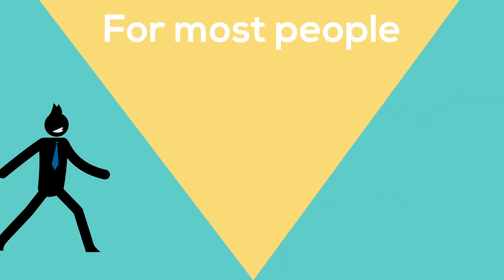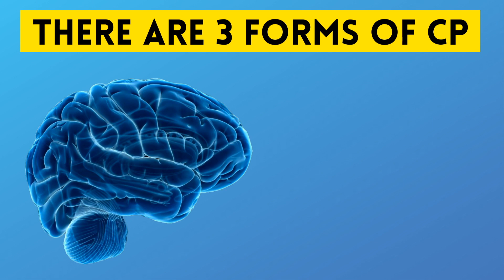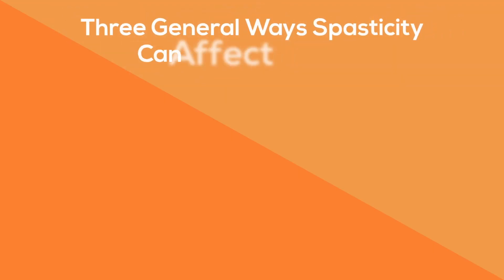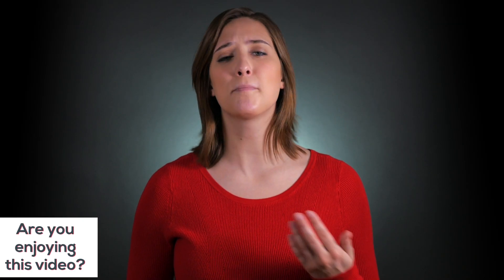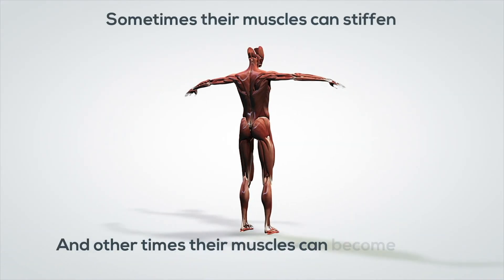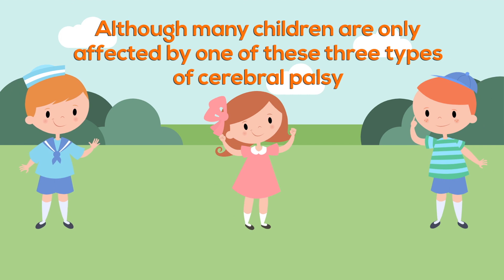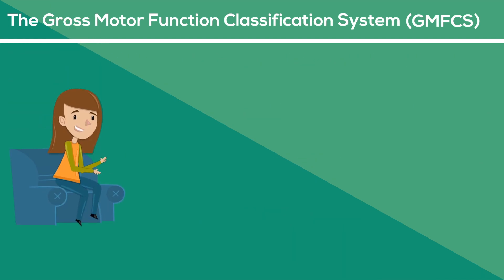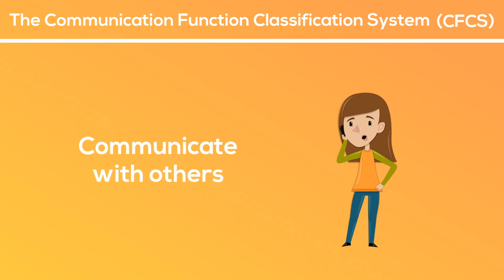How does Cerebral Palsy Affect the Body?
Cerebral palsy is a mobility disorder, which means that it affects areas of the brain that enable us to move our muscles properly.

The 3 types of CP are:

Spastic, Athetoid, and ataxic, and each one affects the body differently.